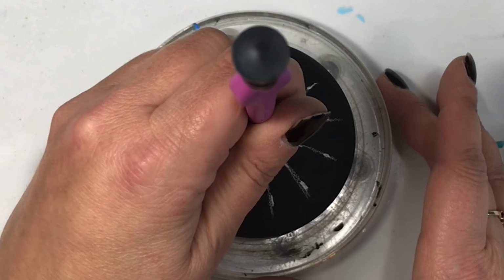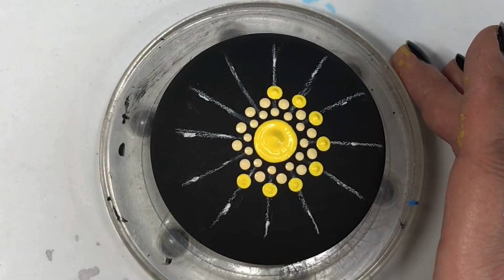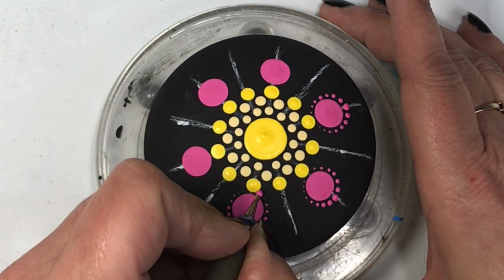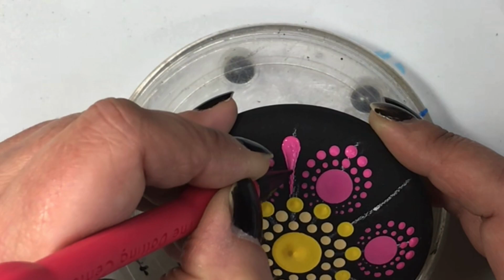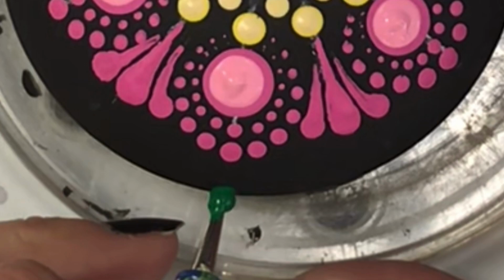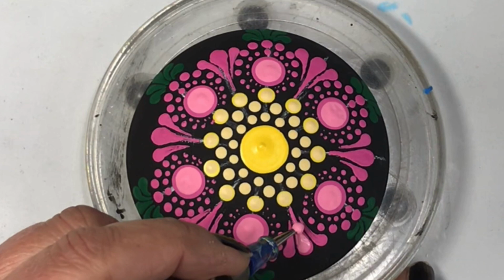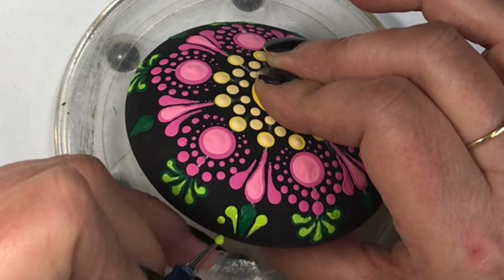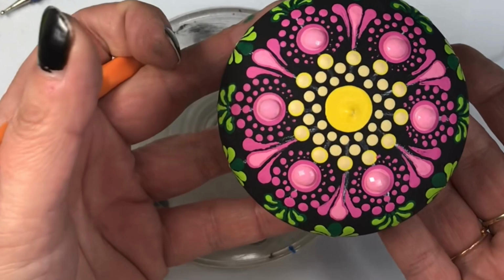How to paint a pink mandala flower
Welcome to Rock Painting Tutorials for Beginners Guide Channel - This easy rock painting idea is great for beginners!  I love painting rocks and have been painting for over 20+ years, and been creating tutorials for over 2 years!  I enjoy helping you get inspired with new, easy and fun painting ideas! PINK FLOWER MANDALA

Paint colours I used in this tutorial are:

DecoArt - Black
FolkArt - Daffodil Yellow, Parisan Pink
Delta - Mellow Yellow
Apple Barrel -
Americana - Holly Green, Bubble Gum Pink
Craftsmart - Light Green

These are the colours I used and are only suggestion.  Use your imagination and make it your own because the rainbow is your only limitation!

Precast stone dimensions
3 inches/7.6 cm wide and
1 inches/2.5 cm tall

DIRECTIONS
Flower Center:
Center Dot # 11 Daffodil Yellow
First row # 3 Mellow Yellow
Second row # 4 Mellow Yellow
Third row # 5 Daffodil Yellow
Top Dot # 4 Mellow Yellow on Daffodil Yellow
Petals:
Center dot # 10 Parisan Pink
Walk the dots medium nail stylist Parisan Pink
Dot Drags large nail stylist and # 1 Parisan Pink
Top Dot # 9 Bubblegum Pink on Parisan Pink
Leaves:
Dot Drag large nail stylist and # 1 Holly Green
Top Dot Drag medium nail stylist and # 1 Light Green

Here is a link to my Etsy Shop if you want to purchase my hand painted stones! 💜 As inventory sells I will replenish with more designs so keep checking back often!

I also post announcements of new videos and when my Etsy Shop has new listings!  ⭐️

Wanna learn how to make your own stones?  Click this link for my tutorial on just that!

How about getting that Resin applied to protect your masterpiece.  I have a tutorial on that too!

Culinary Torch

100 Pack Disposable Eyeliner Brushes

For hours of free dotting tutorials using The Dotting Center tools, follow this link:
YouTube.com/c/TheDottingCenter